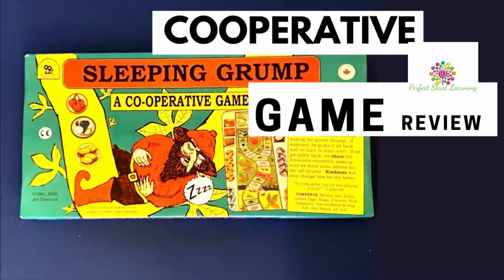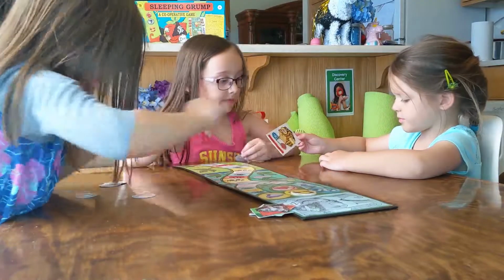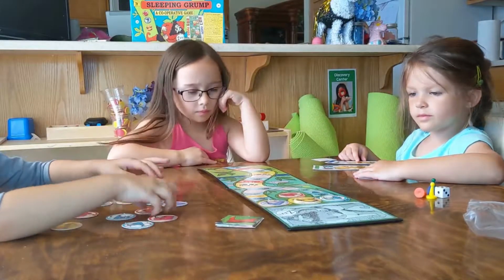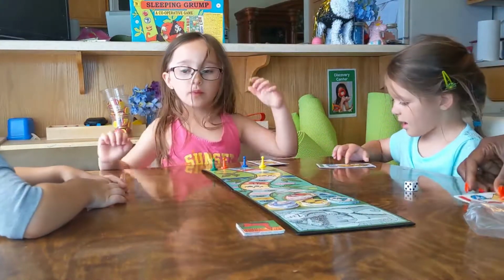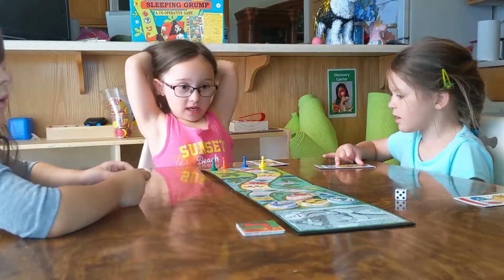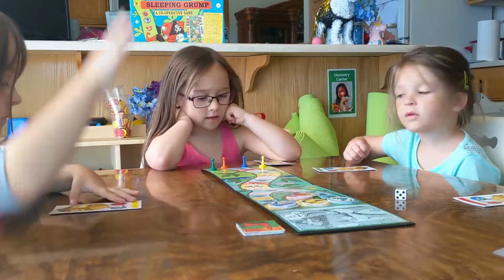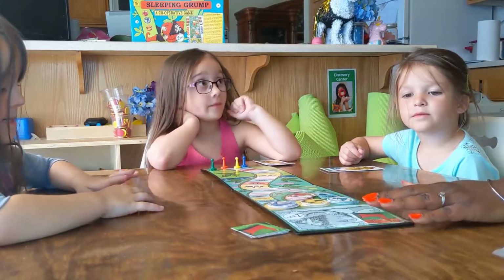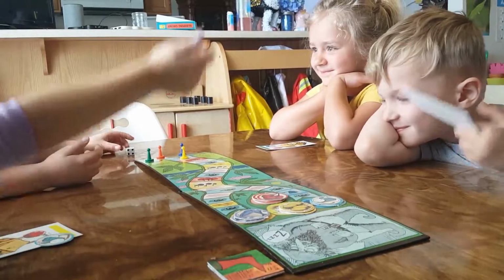Games for Preschool: The Sleeping Grump Cooperative Game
Here is a review of the Cooperative Game "The Sleeping Grump." It is important to have a variety of games for your classroom have really great ones.